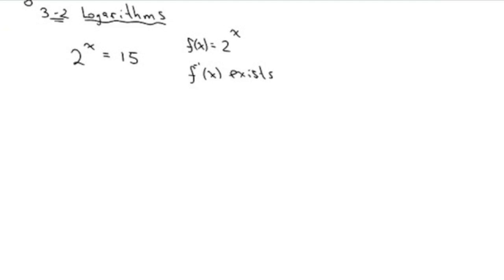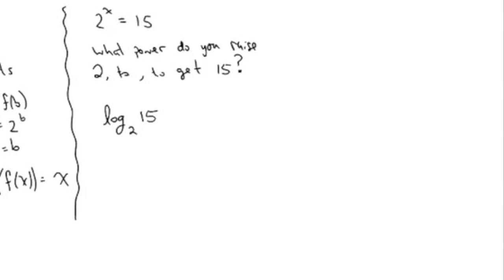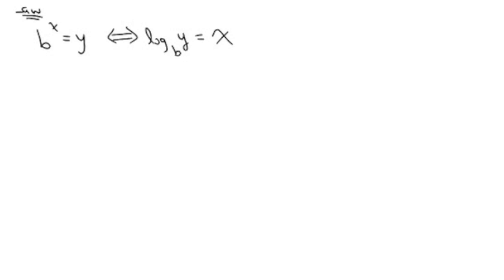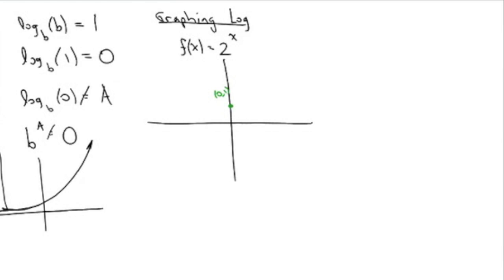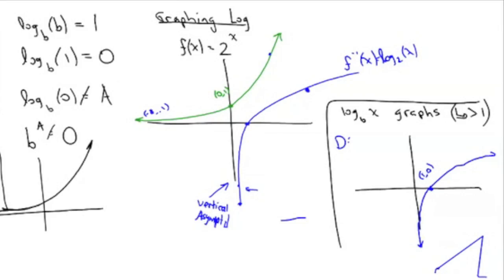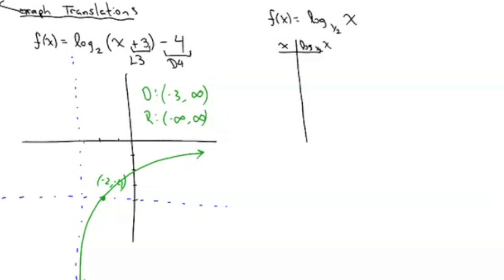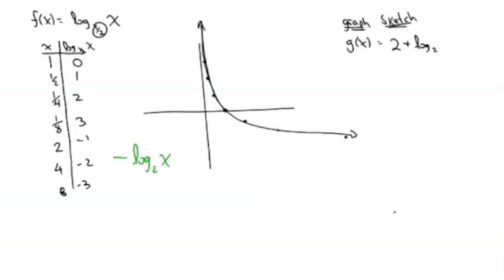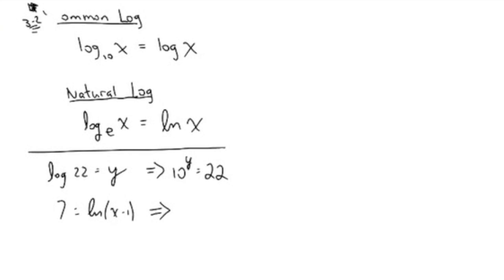MAT 175 Section 3-2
Defining Logarithms and Inverse Properties